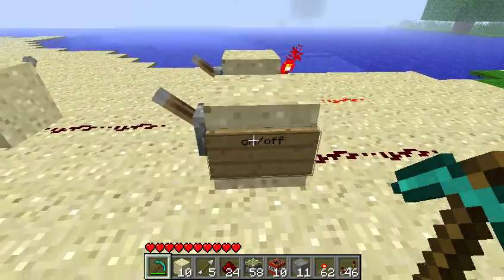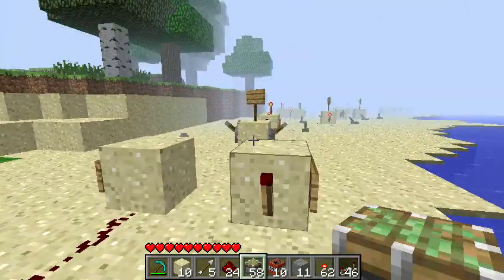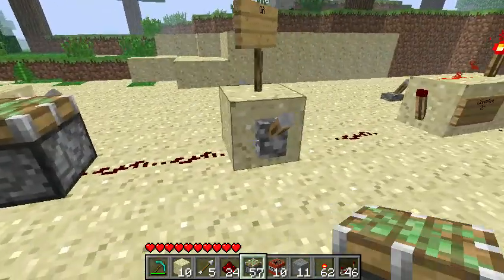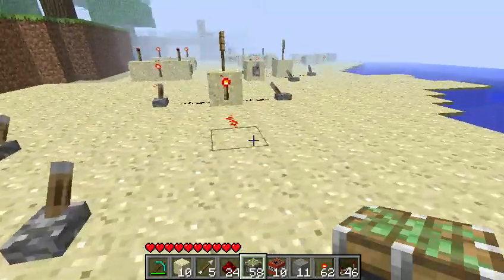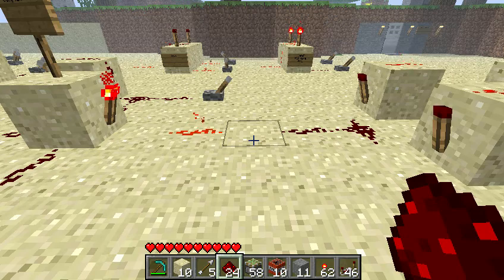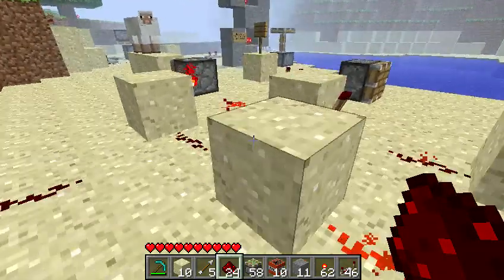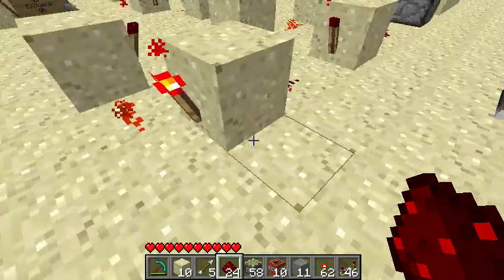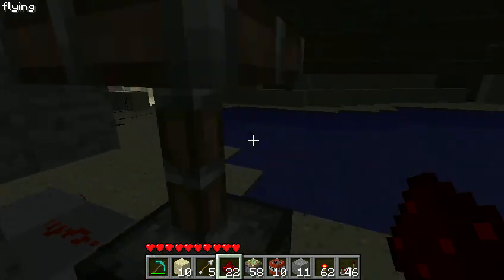MineCraft: Redstone Circuits Tutorial - Part 1 Basics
Redstone basics!